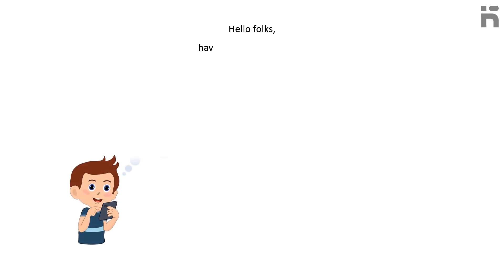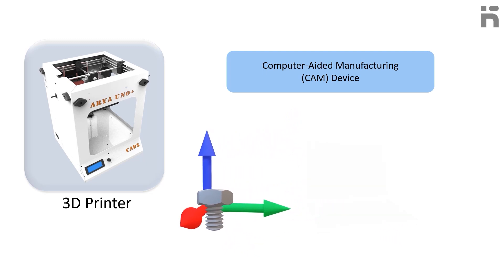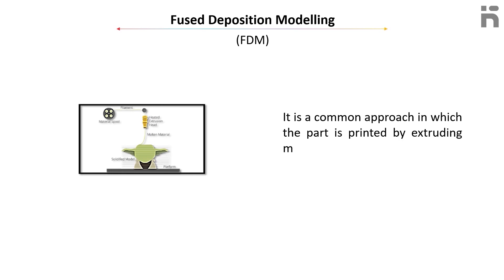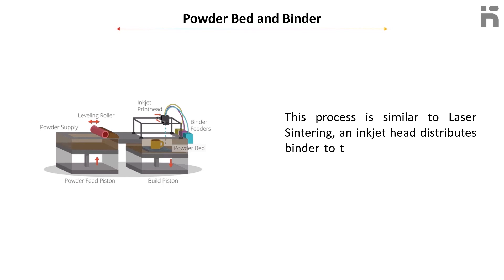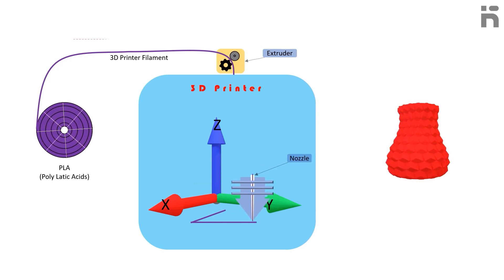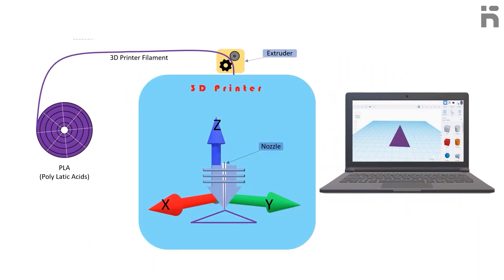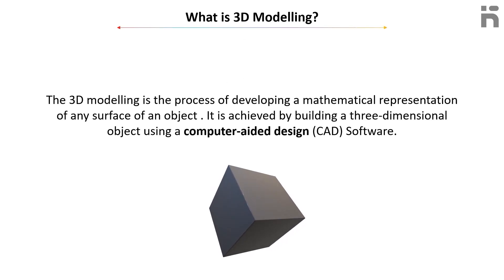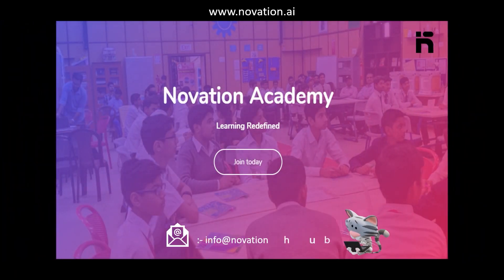Learn 3d printing technology for beginners| live best 3d printer 2021 in action by novation hub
In this tutorial we are demonstrating how 3D Printing technology from scratch  works .3D printing also is known as additive manufacturing is a process of generating or making 3D objects in real-life from 3D models generated on the computer.
The creation of a 3D printed object is usually done following certain steps and procedures to make sure everything will be done properly. in the additive 3D printing process a 3D object or model is created layer by layer until we reach a final result we gave the printer. 3d printing does not happen magically, on the contrary, it is simple in its concept because Each one of the layers the 3D printer generates can be seen as a very thin sliced horizontal cross-section of the final 3D object.
Register here for free workshops, courses and training on 3D Printing